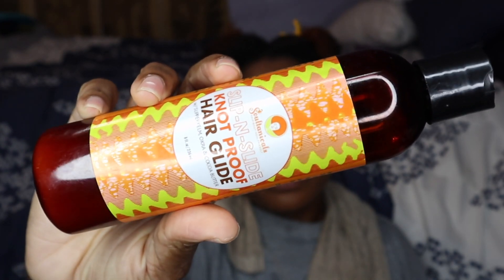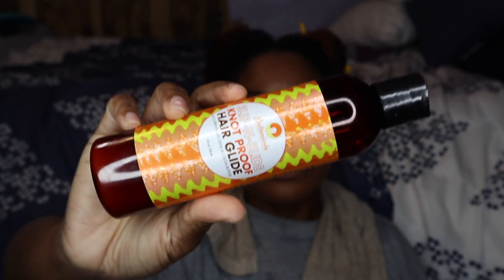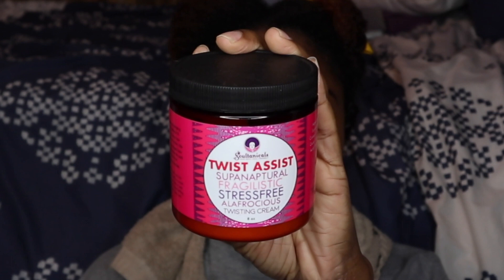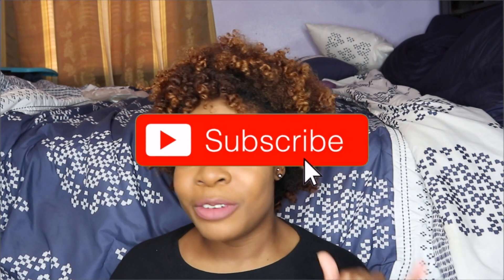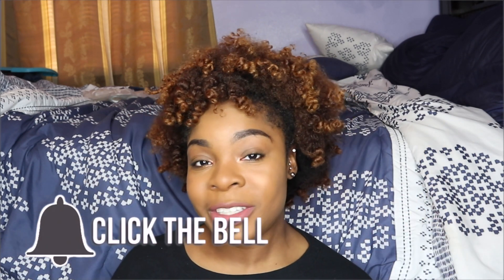WHY YALL DIDN'T TELL ME ABOUT SOULTANICALS PRODUCTS! SHOOK!!!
So y'all y'all did not tell me about Soultanicals Natural hair products. Im hurt

Tam Kam's Amazon Store
**PRODUCTS USED & LINKS**
Please watch video

C O L L A B S & S P O N S O R S :

F I L M I N G:
📷Camera: Canon EOS m100
💡Lighting: Ring Light
💻Editing: iMovie